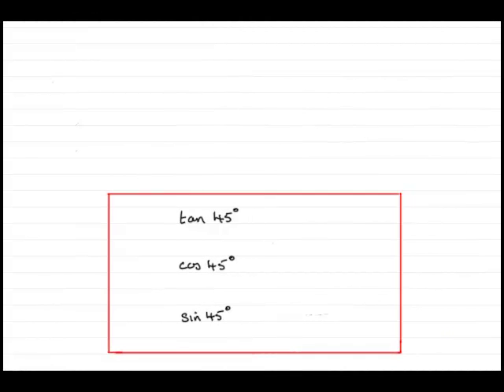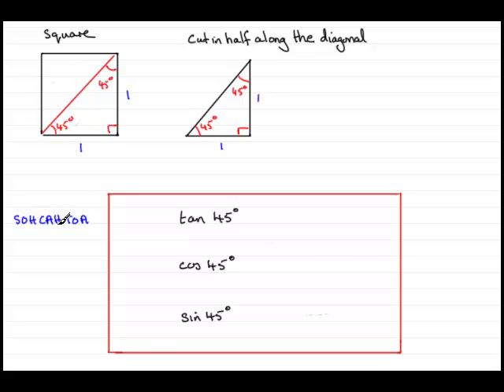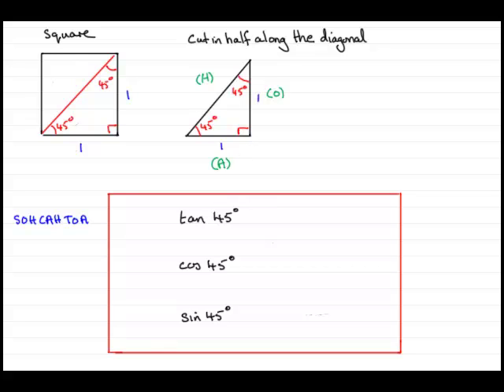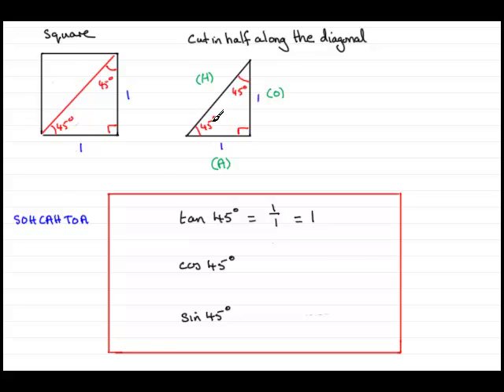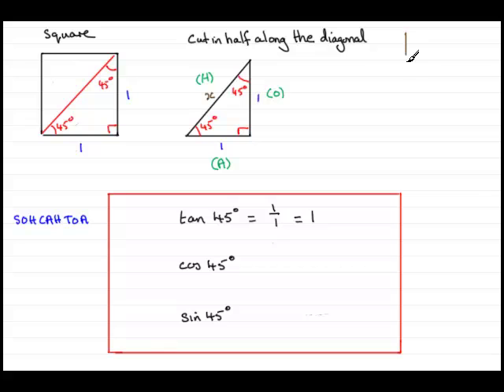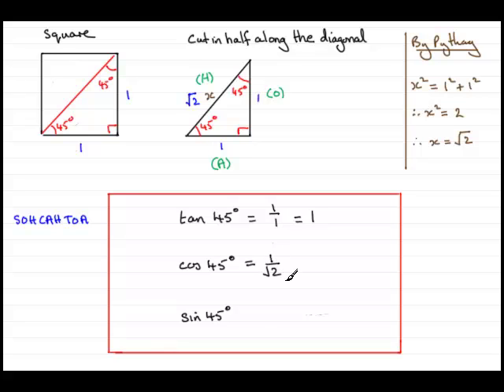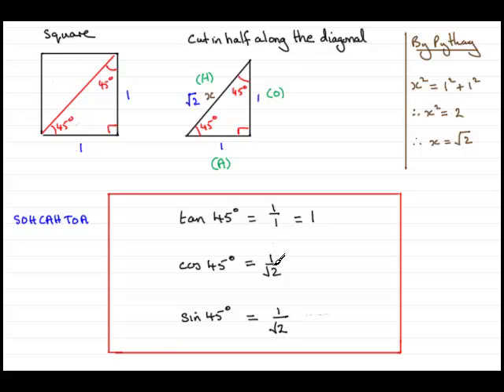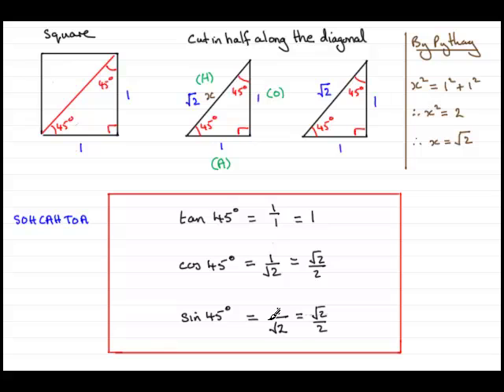Trigonometry - Trig. Ratios for 45 degrees : ExamSolutions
Tutorial on trigonometric ratios for 45 degrees (trigonometry)